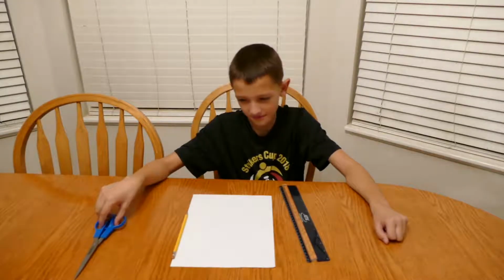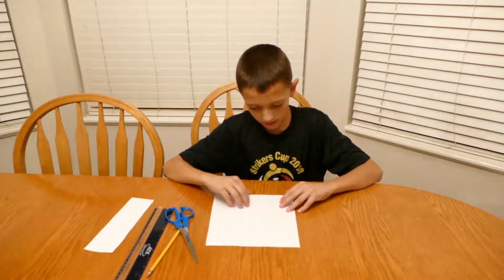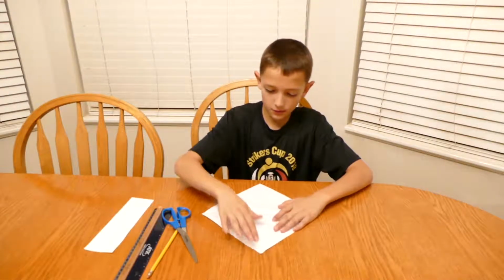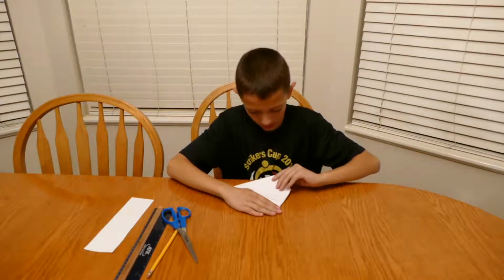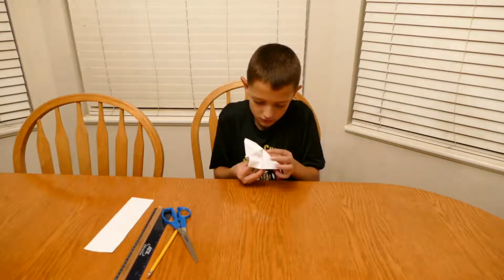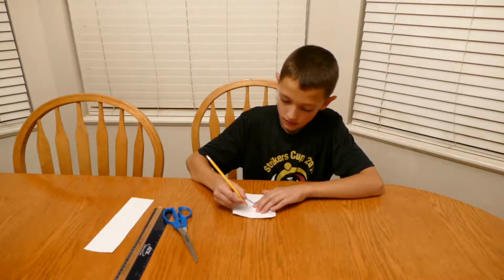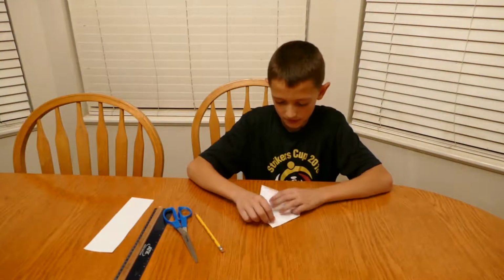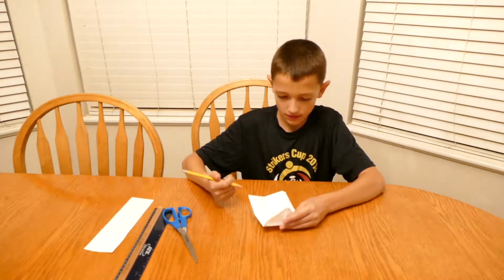How to make a fortune teller!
Learn how to make a cool fortune teller!